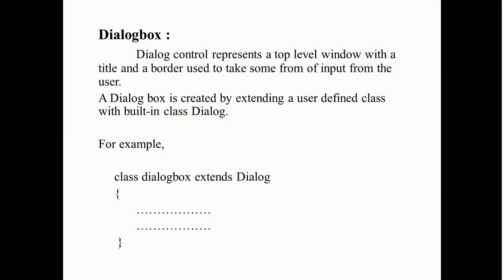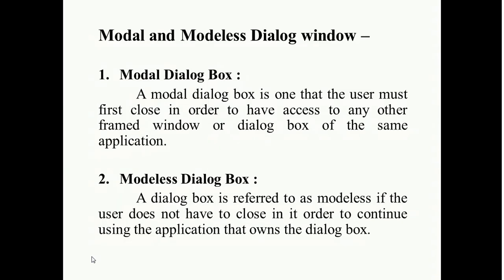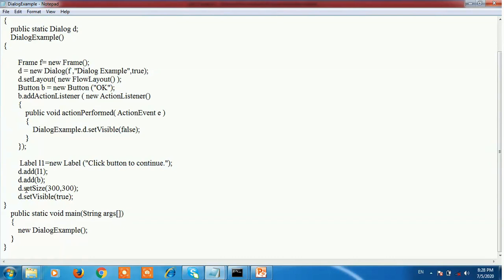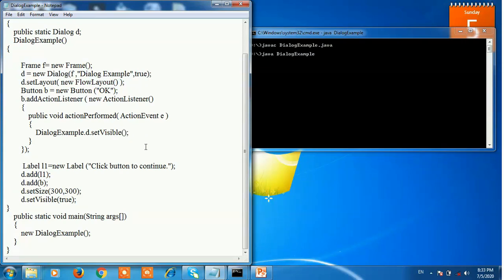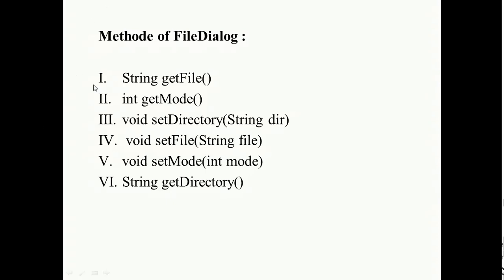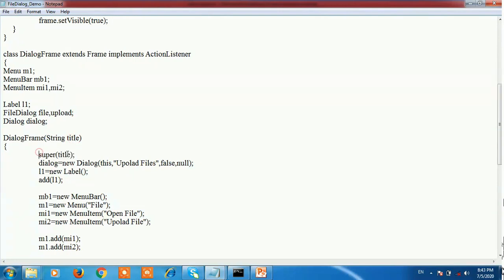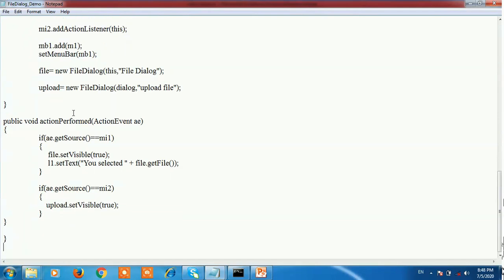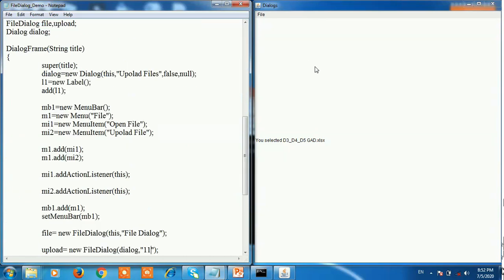AJP Lecture 9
DialogBox and File Dialog